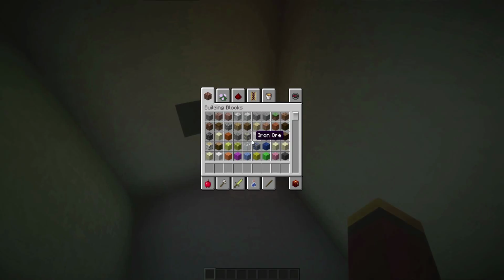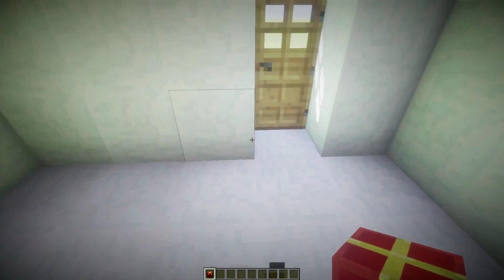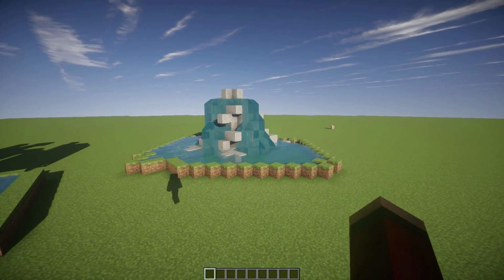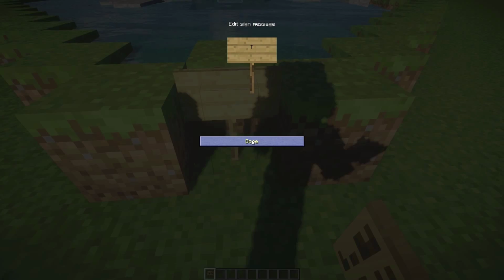Minecraft Quick Build 3